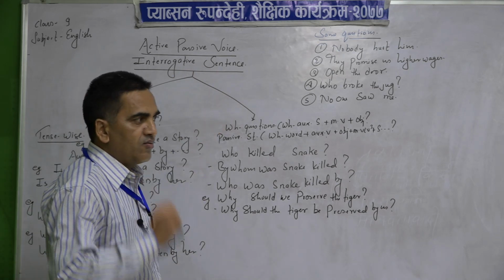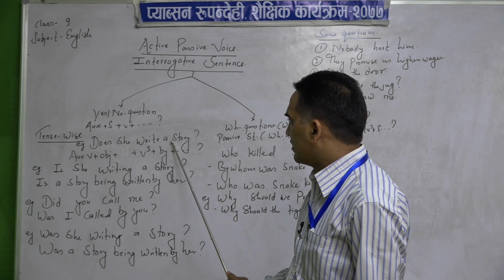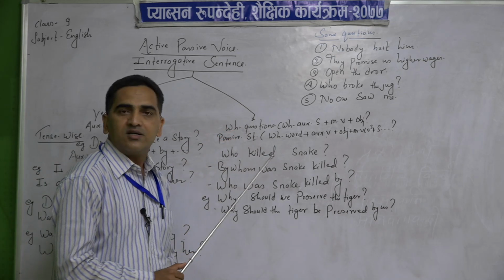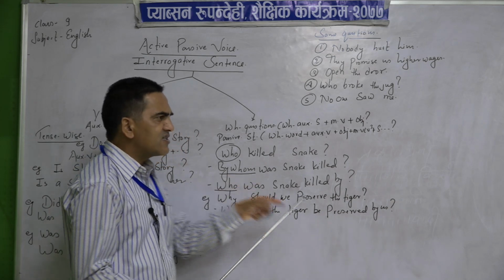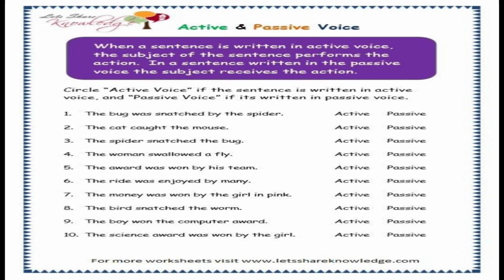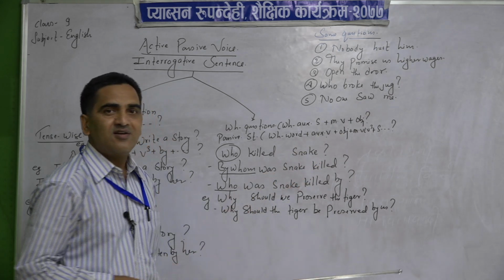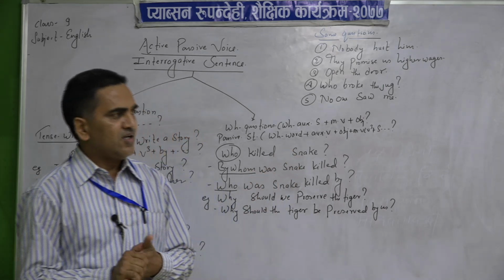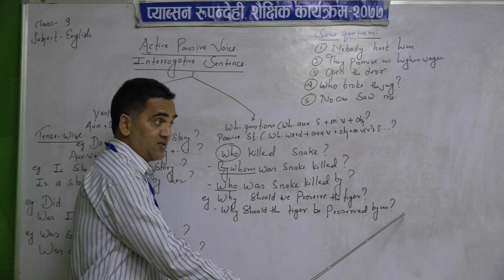class 9 english